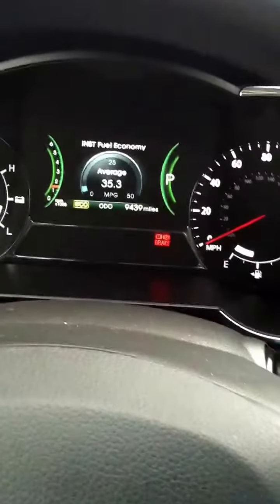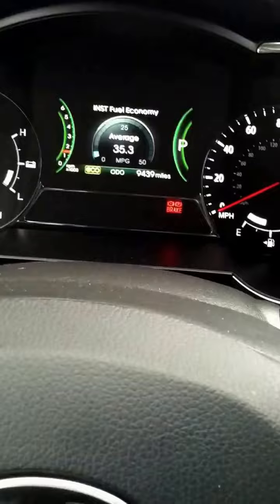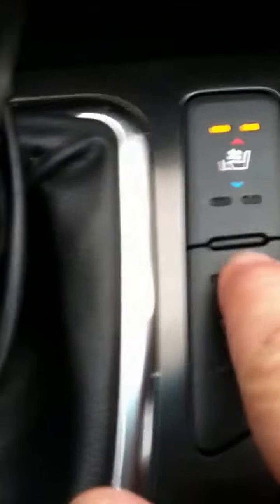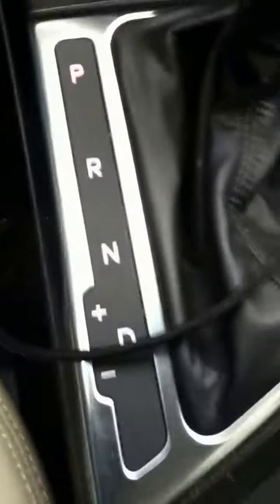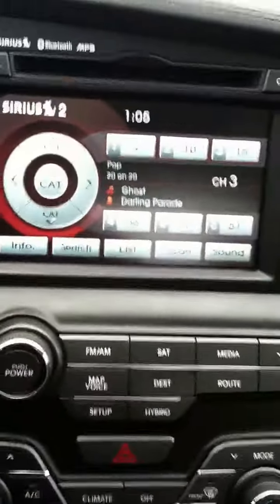Kia Optima Hybrid Electric Car test by The Green Living Guy, Seth Leitman